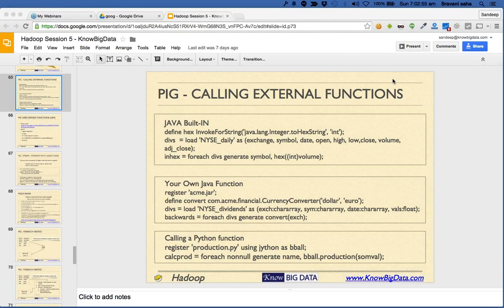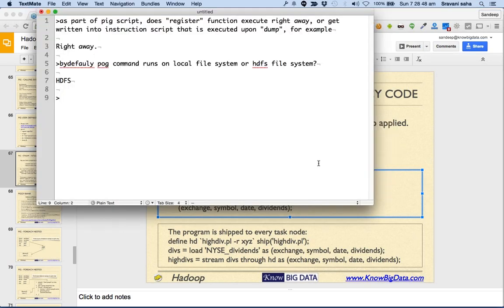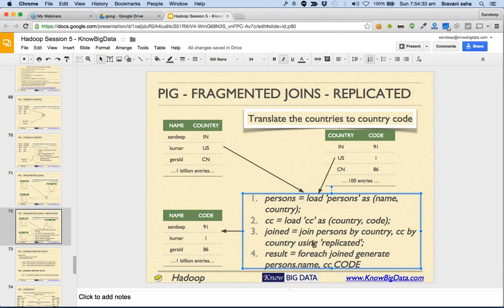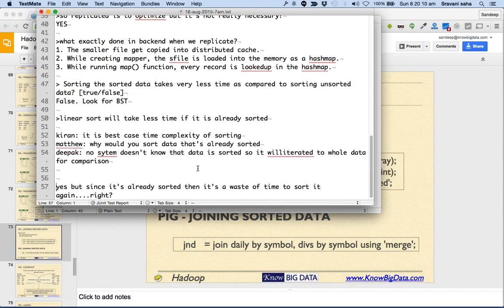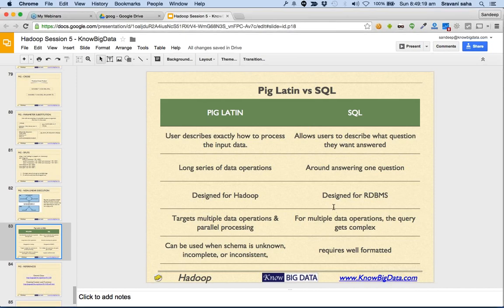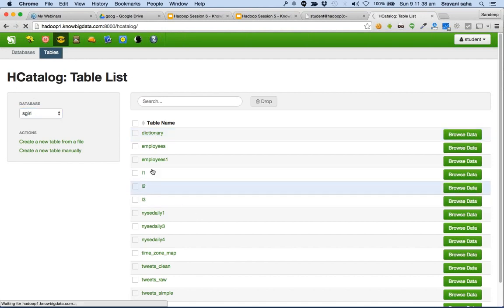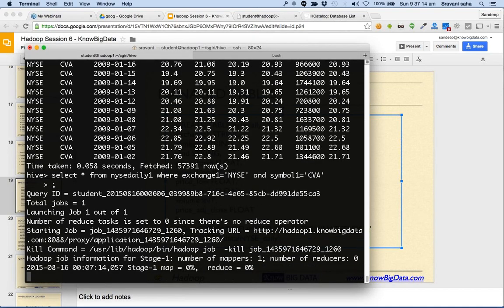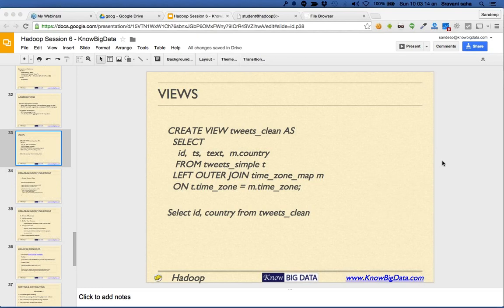Big Data & Hadoop - Batch of 25 July [7_00 am IST] 16-08-15 7.01 am